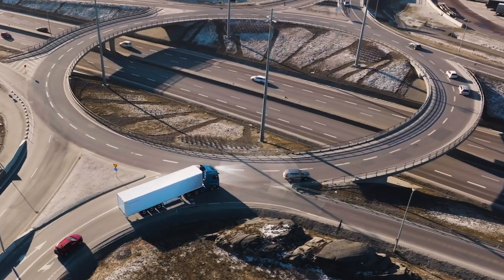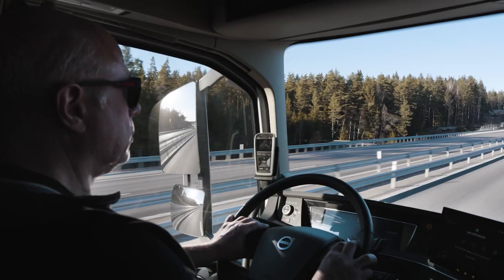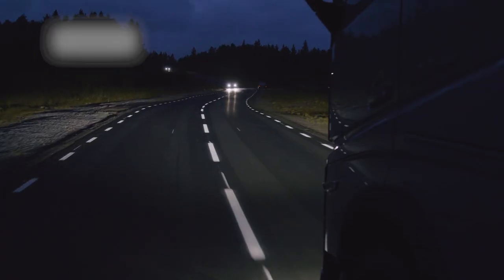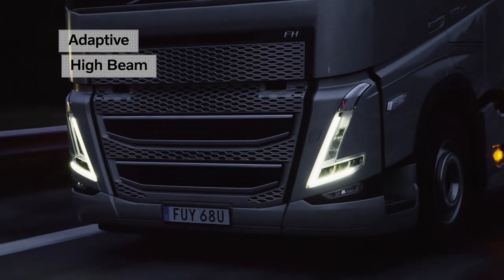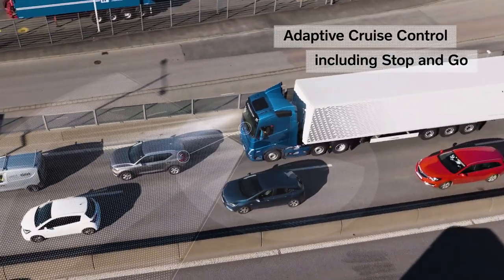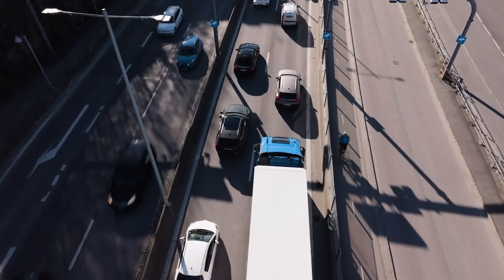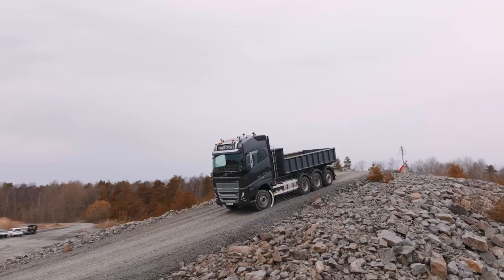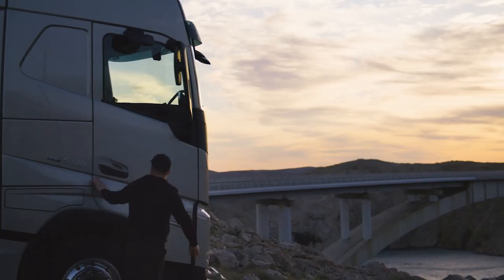Volvo Trucks – Intelligent solutions for safer driving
Using the latest innovations and technologies, we have developed a range of solutions designed to support truck drivers and make their jobs as safe and convenient as possible. Here is a summary of our latest features.